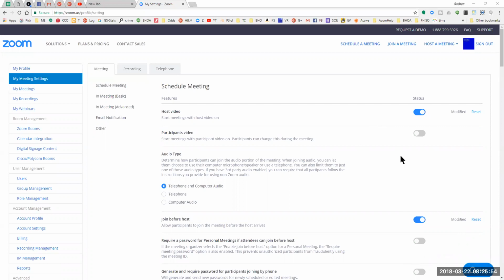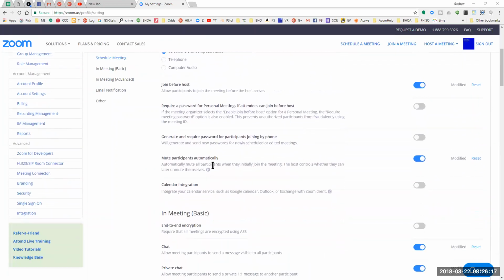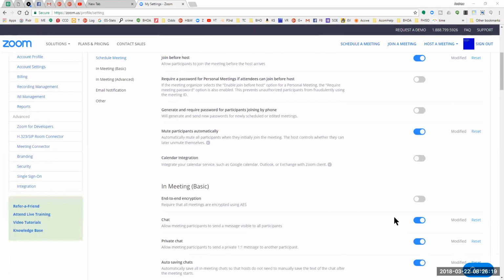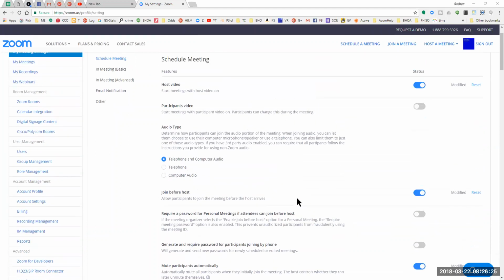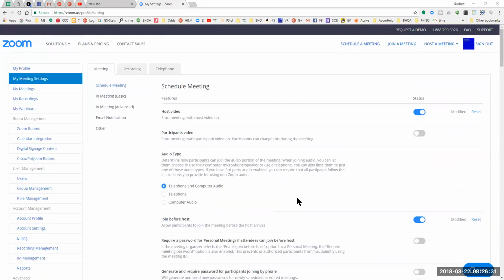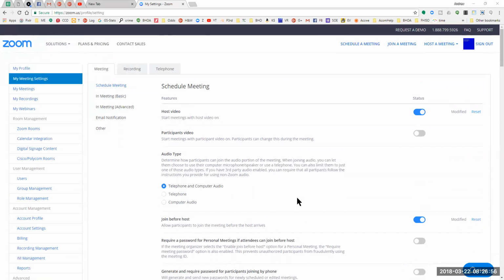Zoom Defaults CheckList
User2User-LIVE! ) presents Talk, Tech, Testing, Tips, Tricks, and Tutorials about Hangout Video Calls, Hangouts On Air, YouTube Videos, Zoom, and other related subjects.